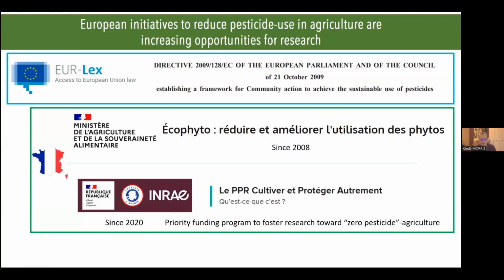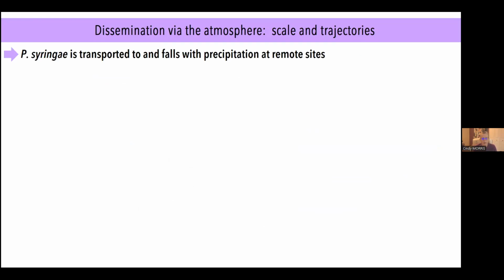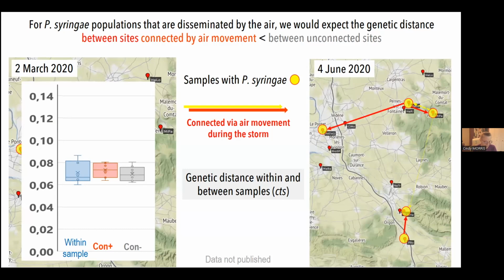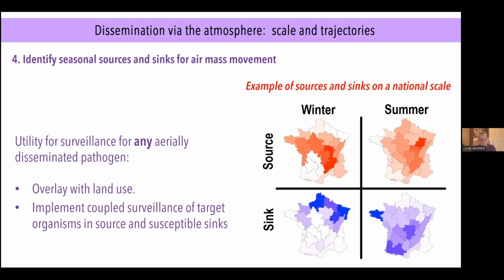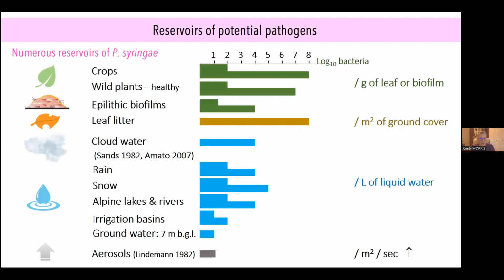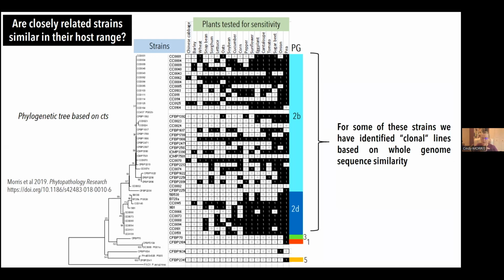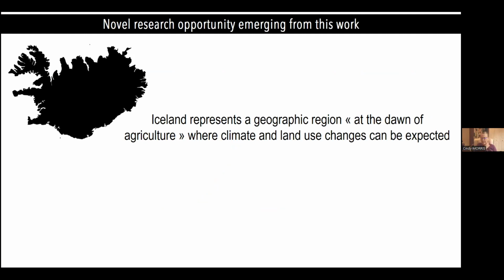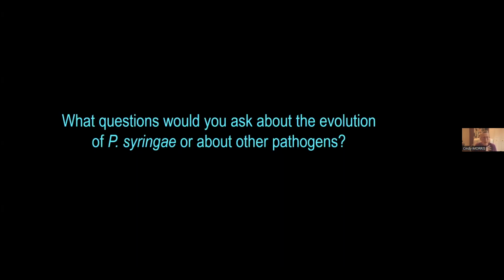Prof. Cindy Morris | Pervasive reservoirs, long distance aerial spread, variable host range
Full title: Pervasive reservoirs, long distance aerial spread, variable host range: integrating the challenges of anticipating disease caused by complex plant pathogens - the case of Pseudomonas syringae